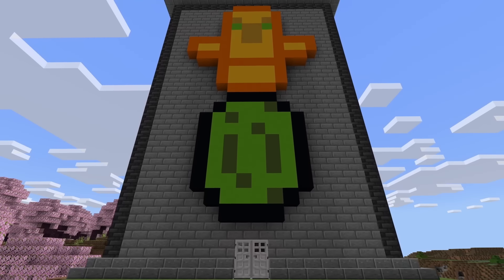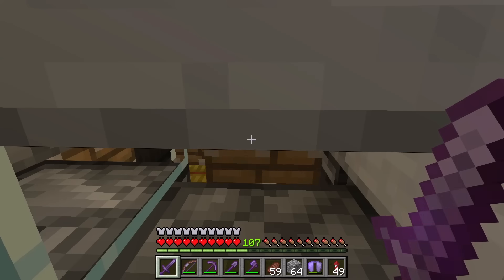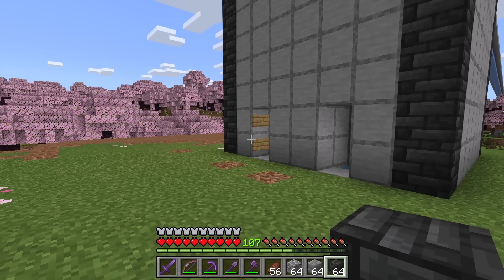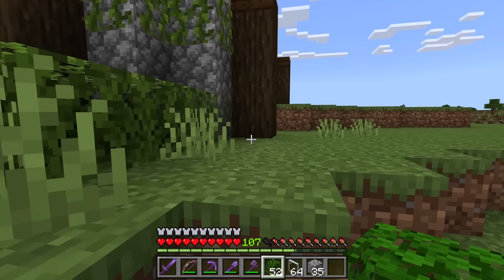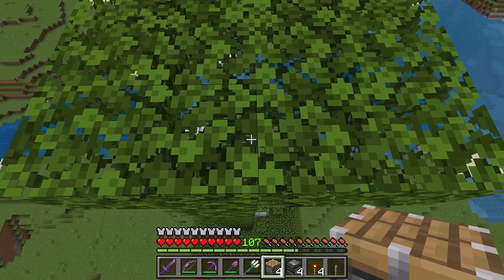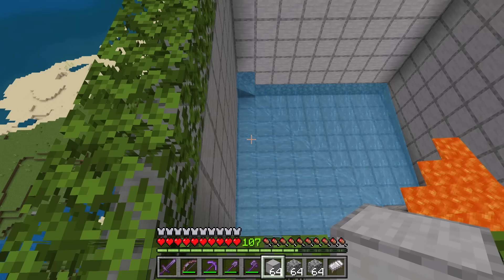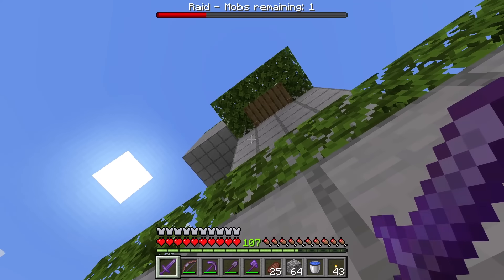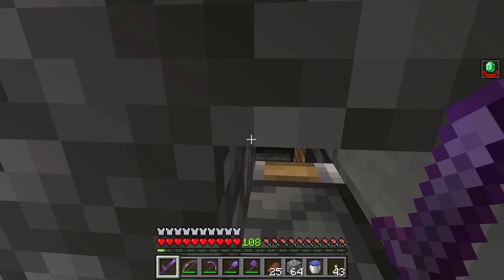MAKING A RAID FARM in Minecraft Bedrock Survival (Ep. 42)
I made a raid farm on my Minecraft Bedrock 1.20 survival world. It produces a lot of emeralds, totems, and other great loot.